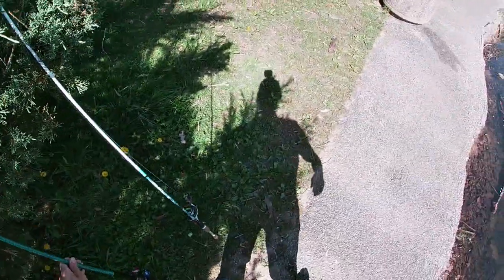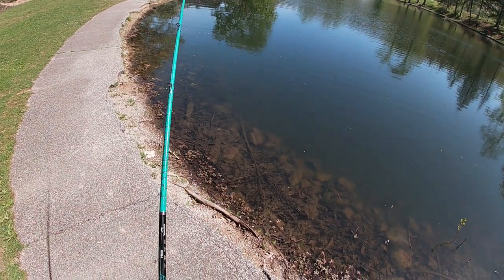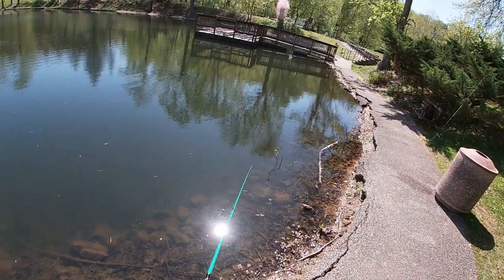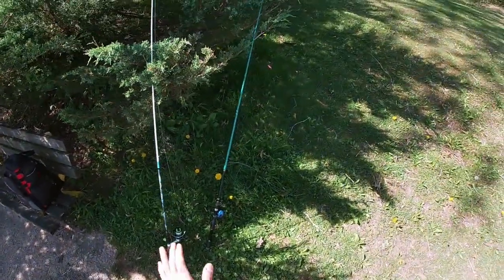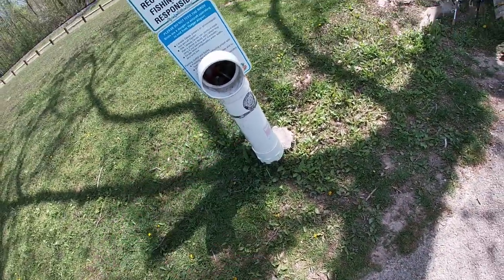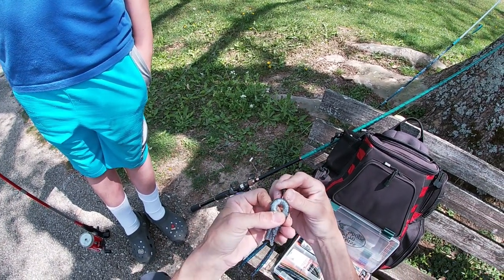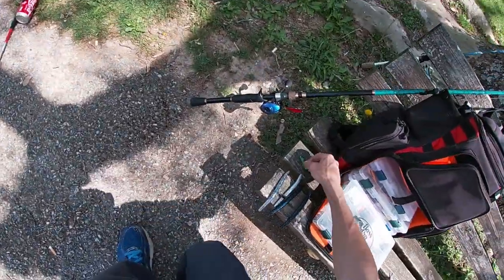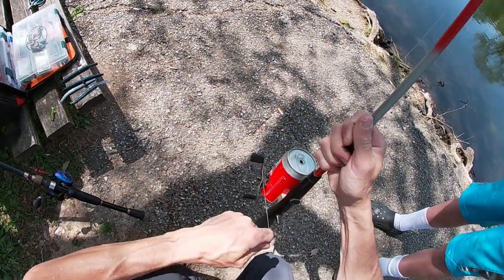" 1 and Done # 11 - Spark Pro Test and Youngsters' Lucky Day " feat: Qtr Oz. Bill Lewis Rat -L Trap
Featured Gear ;
 7' Med/Hvy Wright and McGill Rick Clunn Signature composite Cranking Rod
 6:6.1 Piscifun Spark Pro Casting Reel
 14 lb Berkley Vanish Flourocarbon
  1/4th oz. Bill Lewis Rat-L-Trap (red reflective)